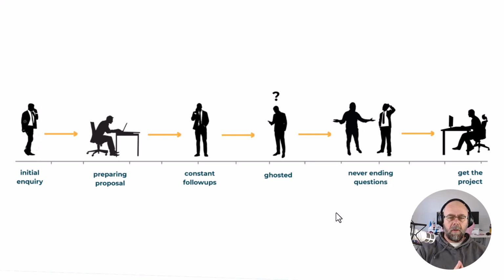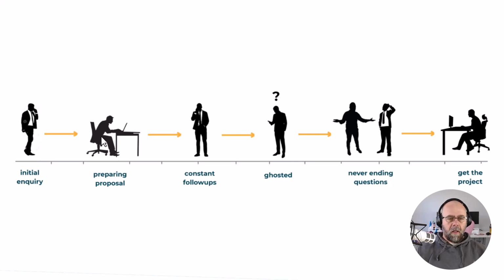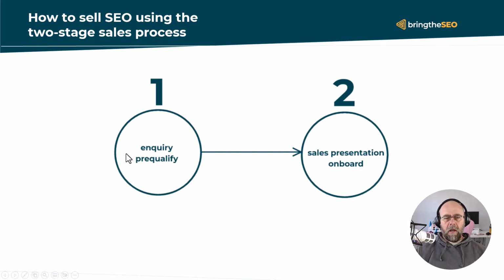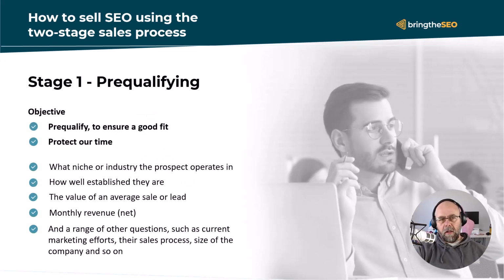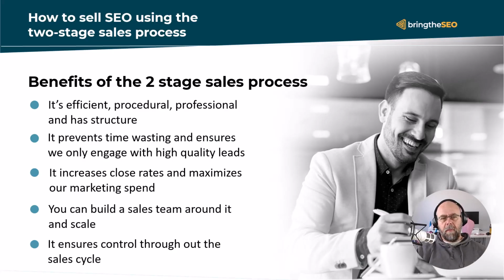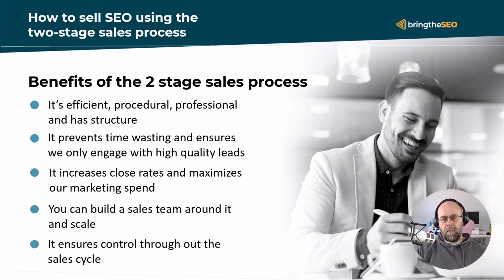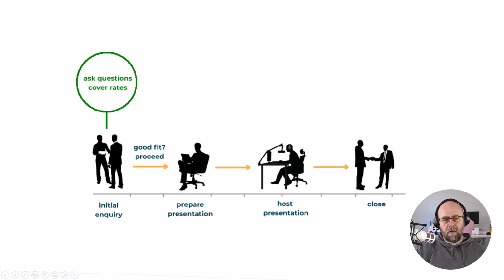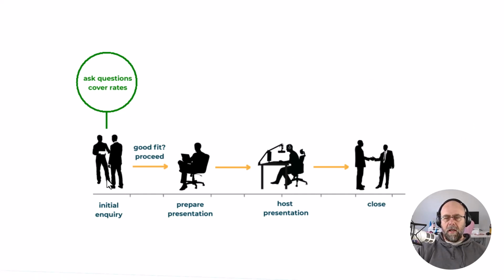How to Sell $5,000/mo SEO Services Using the 2 Stage Sales Process